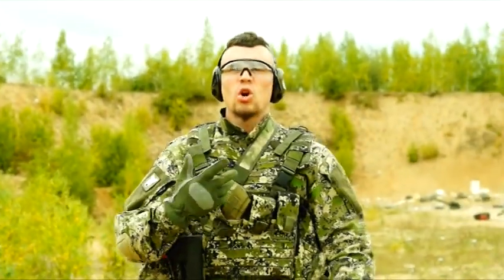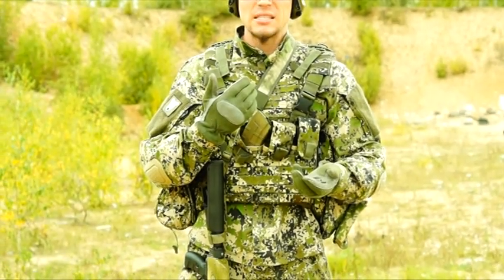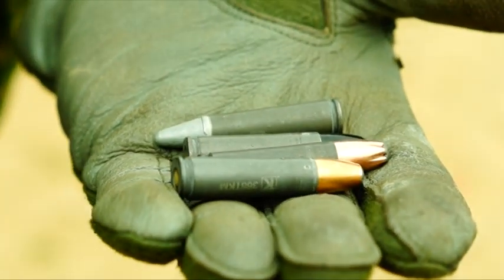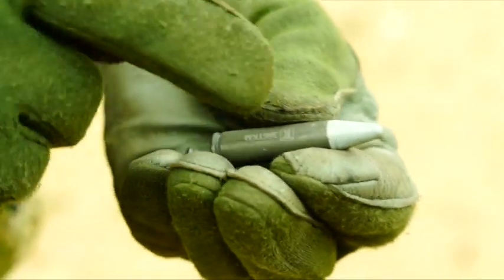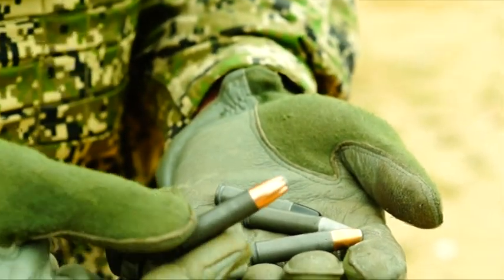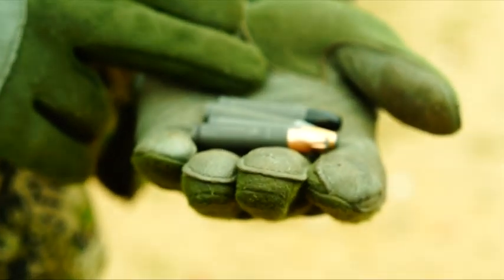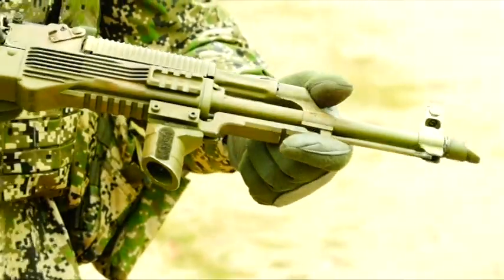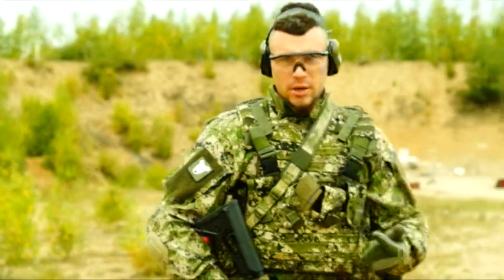MY AKM,366 tkm. making it clear.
My group on Facebook -

Telegram   -   Gorgoth real steel sales channel(buy\sell , feel  free   to join)